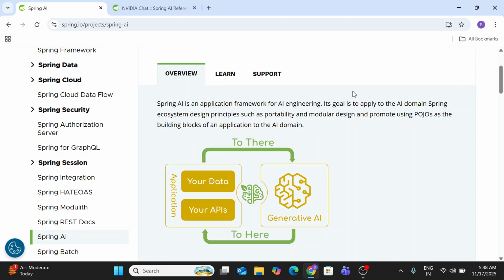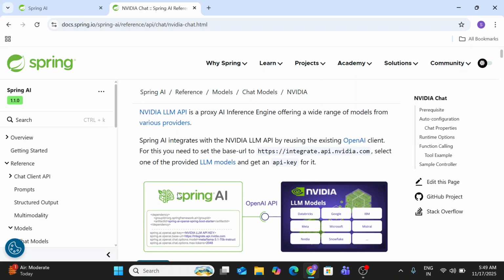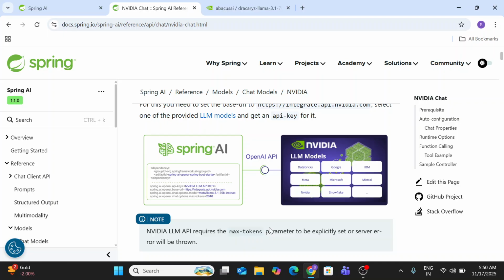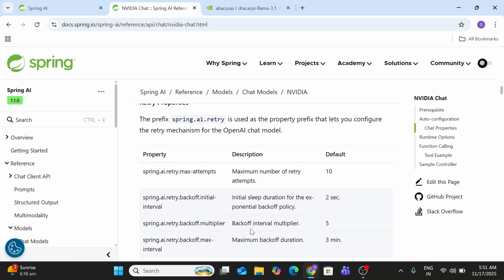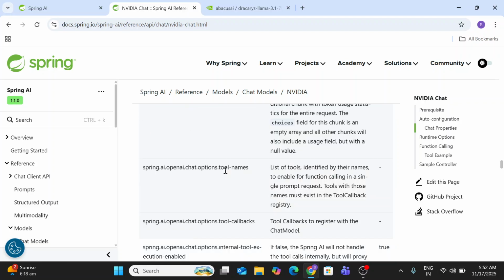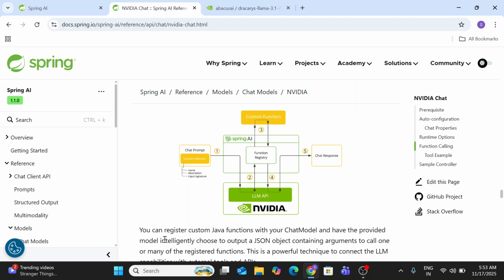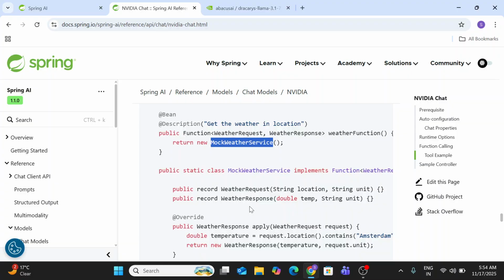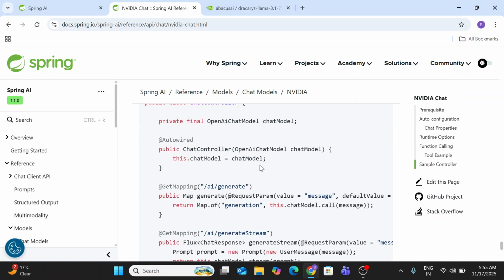Spring AI with NVIDIA Chat: Supercharged Java AI Development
Learn how to integrate NVIDIA Chat models with Spring AI to build next-generation enterprise AI applications!
In this step-by-step tutorial, we explore how Java developers can use Spring AI, Spring Boot, and NVIDIA-powered LLMs to build ultra-fast, scalable, production-ready AI apps.

What is Spring AI and why it matters

NVIDIA Chat models overview

Setting up Spring Boot with Spring AI

Connecting to NVIDIA models

Writing chat controllers and services

Building real AI use cases with Java

Best practices & production patterns